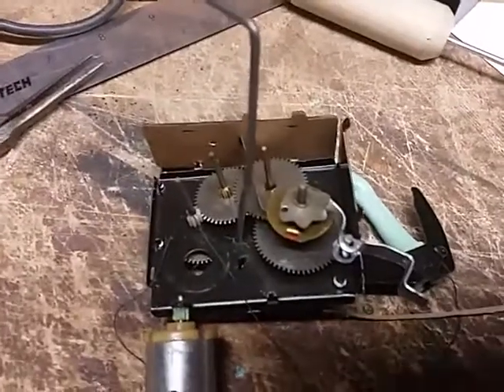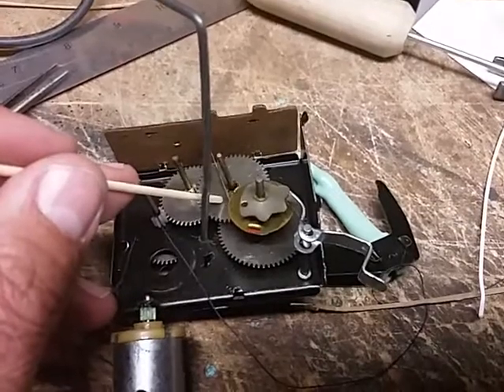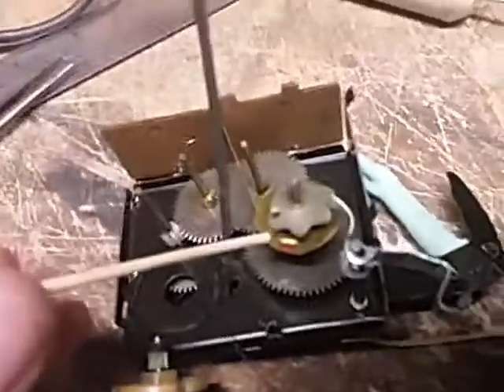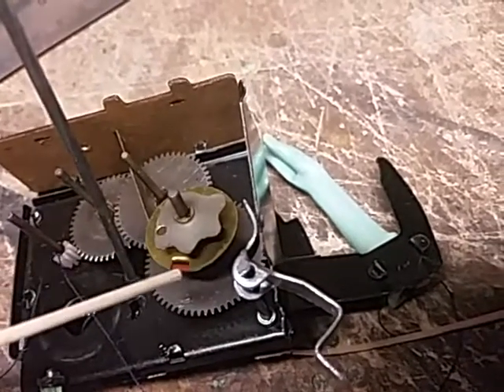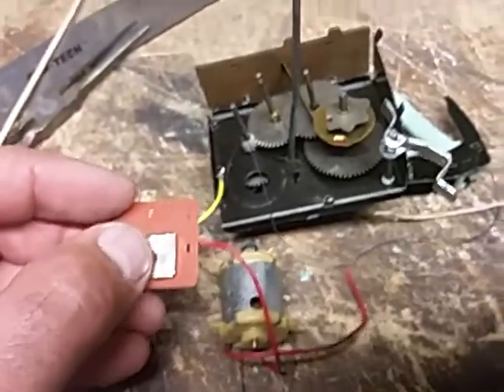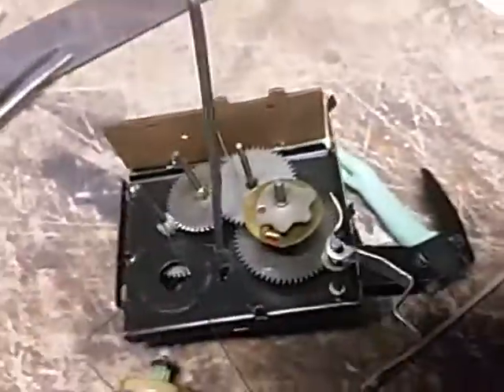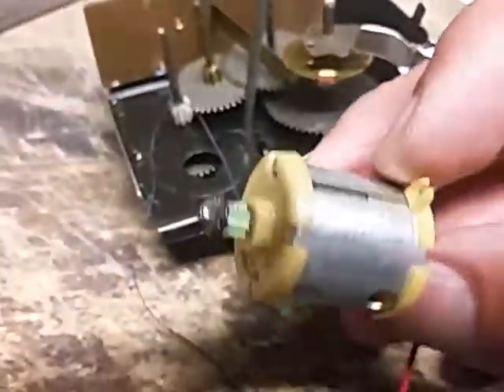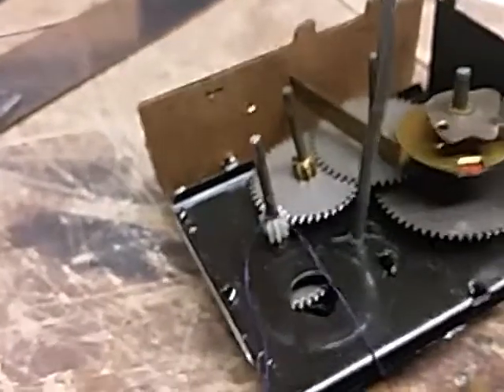Addams Family Thing Bank Inner Workings and Pinion Gear Repair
This is the gear train of the Addams Family Thing Coin Bank.  Both nylon pinion gears were cracked and spinning on their shafts so I repaired them using crazy glue and sewing thread.  The box works perfectly now!